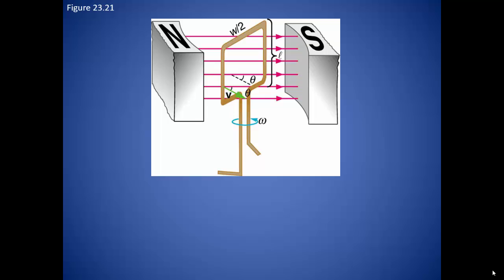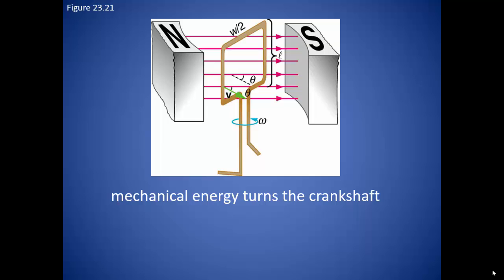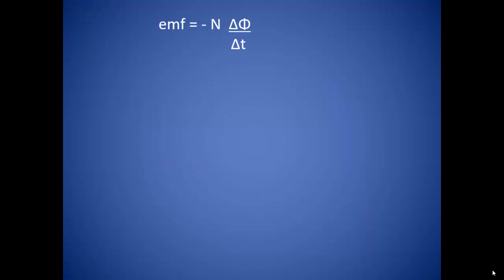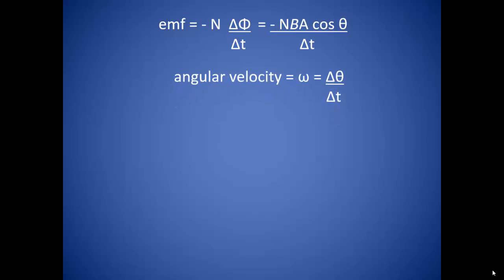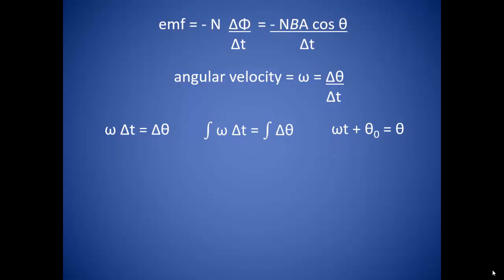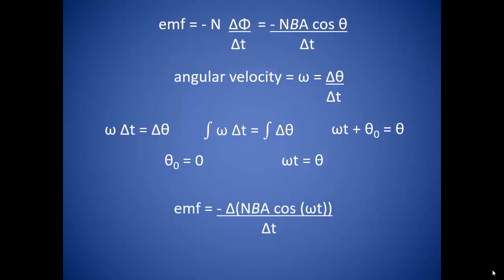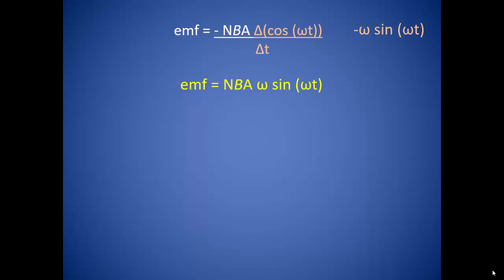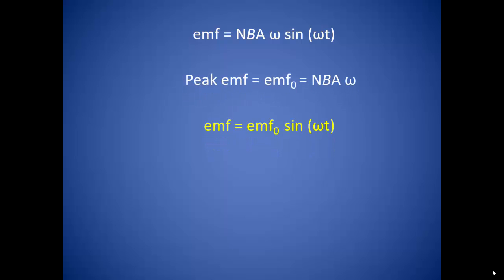5_Electric Generators